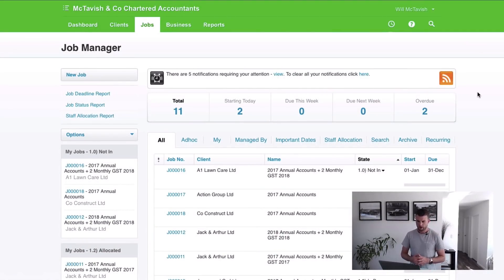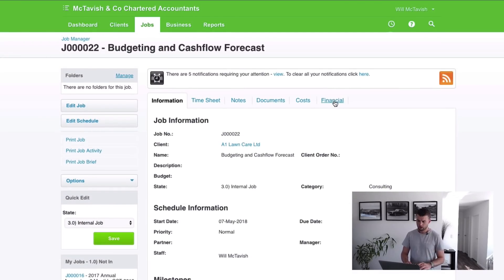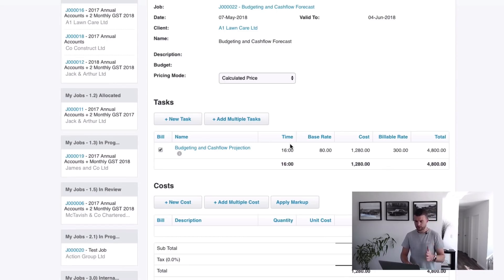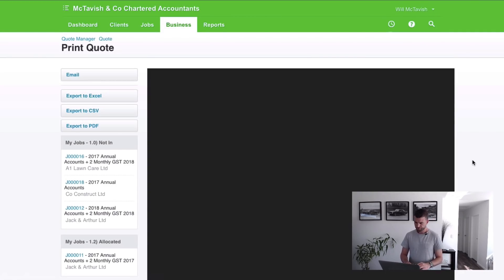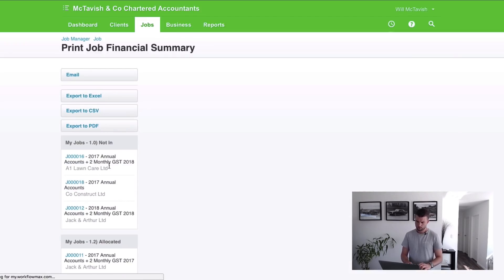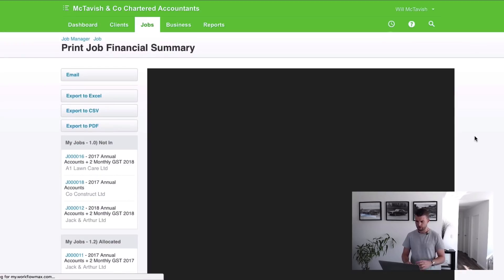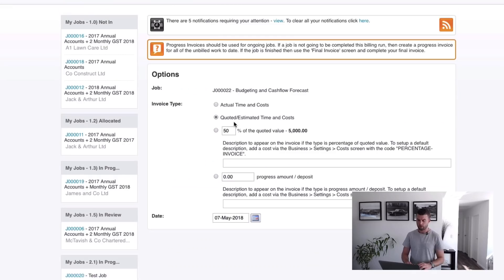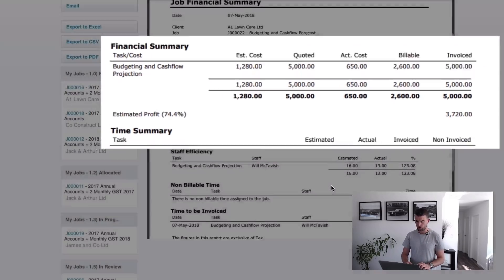How to Invoice a Fixed Price Job with Xero Practice Manager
Will McTavish shares with us how to set up and invoice a fixed price job with Xero Practice Manager.